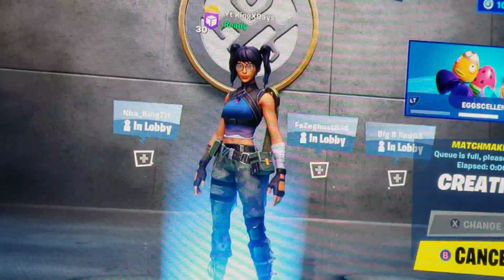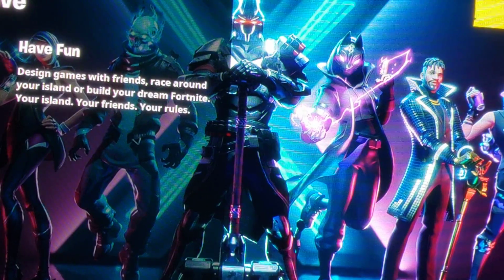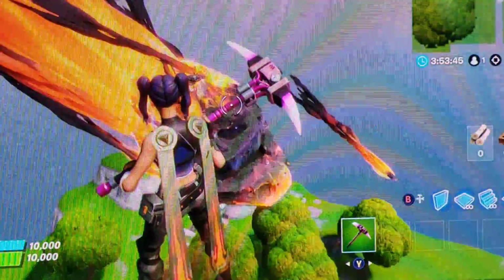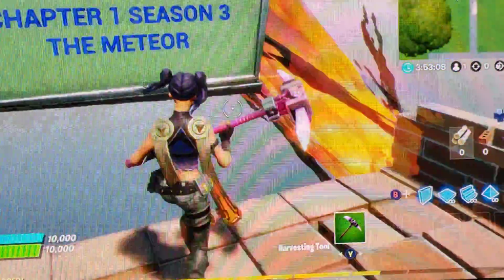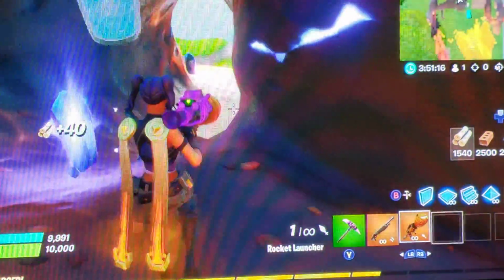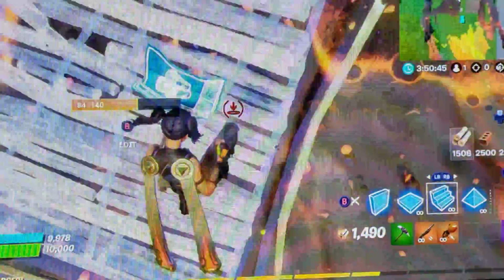Fortnite Battle Royal Update 3.2 the meteor gun is op ☄